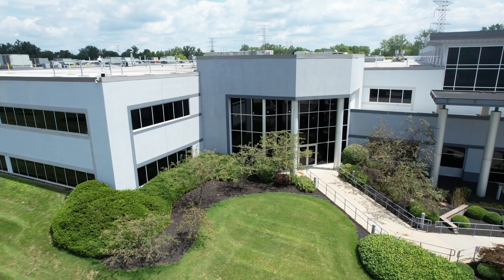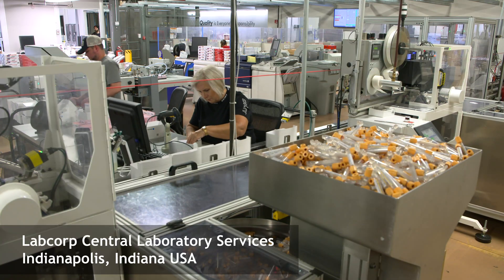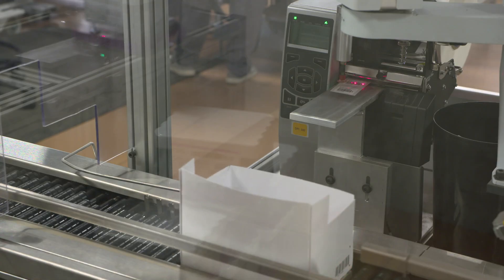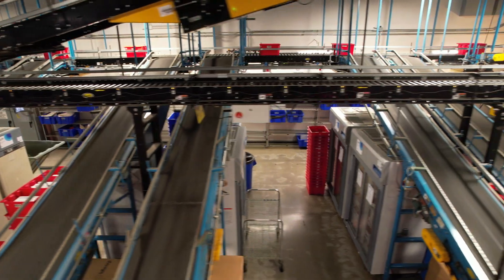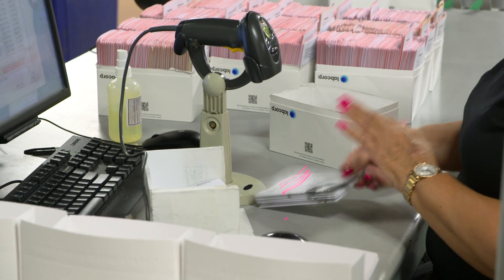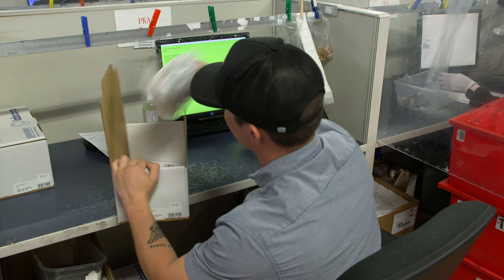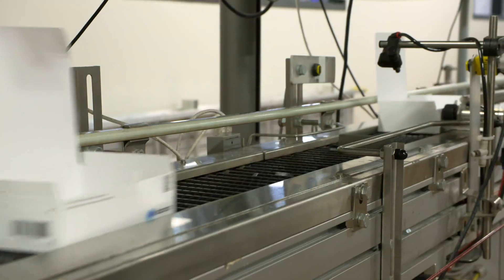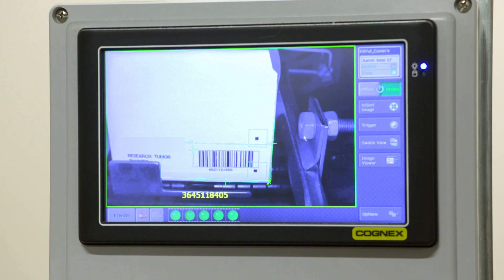Indy Central Lab - Kit Production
Join us on a virtual tour of the kit production facilities at Labcorp's Indianapolis central lab.